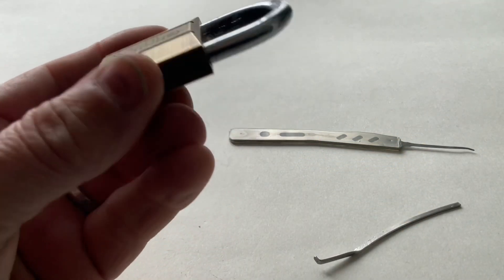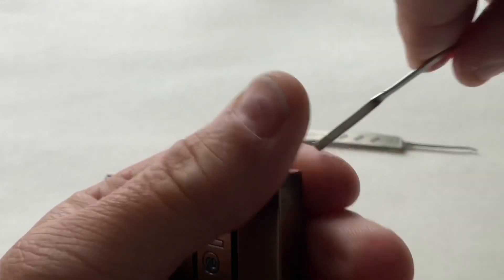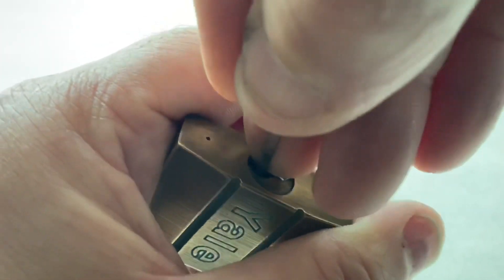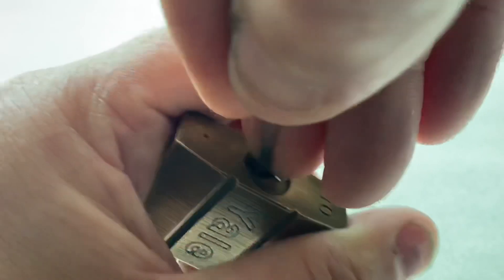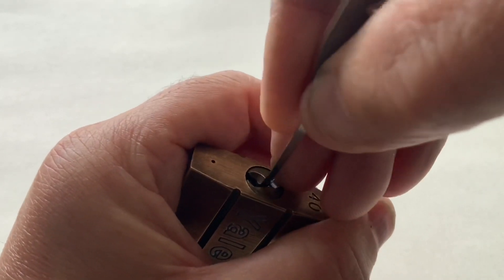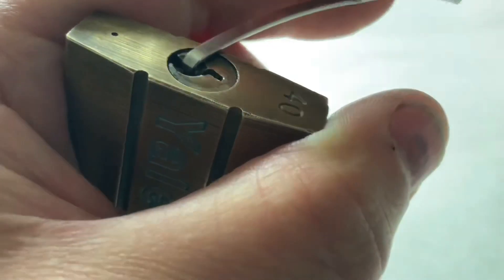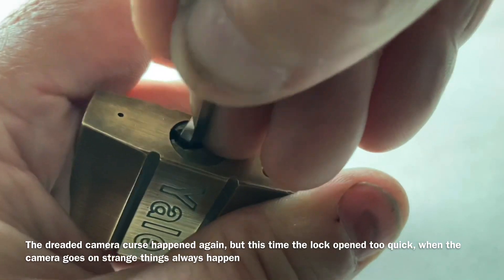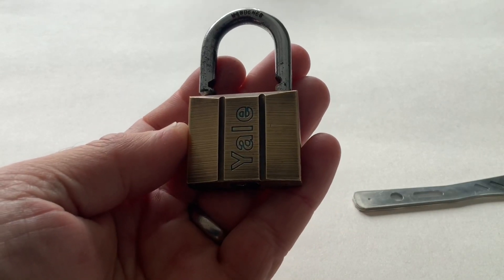(86) Little old Yale padlock called the Jack Russell picked open and the Camera Curse strikes again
Why do things never go to plan when your in front of the camera? Picked open my little Yale padlock I call the Jack Russell